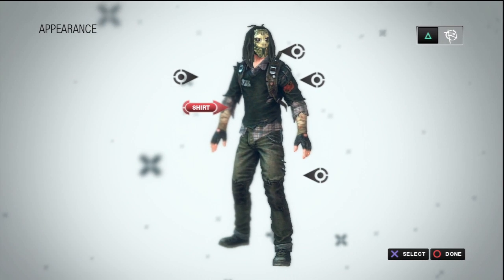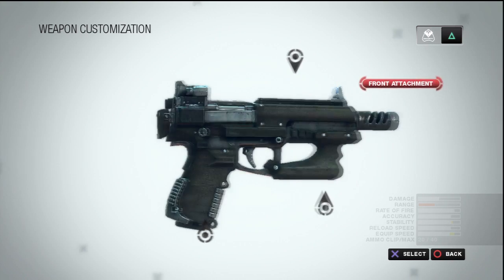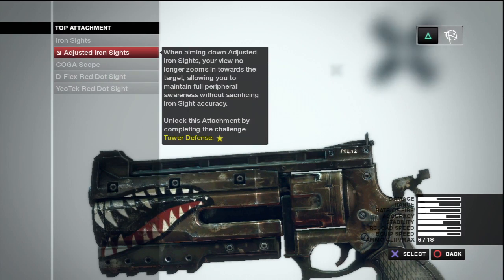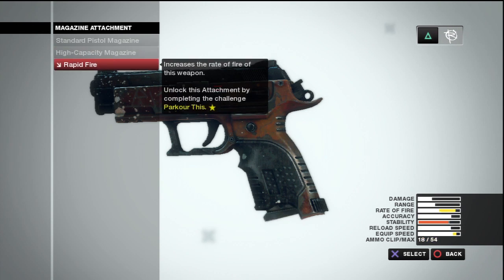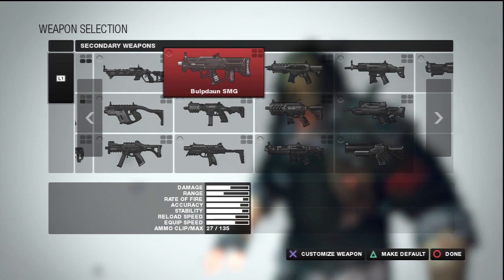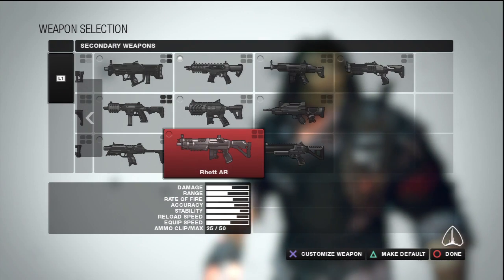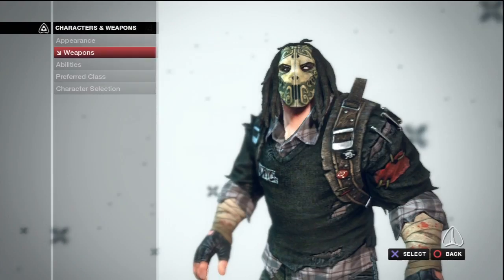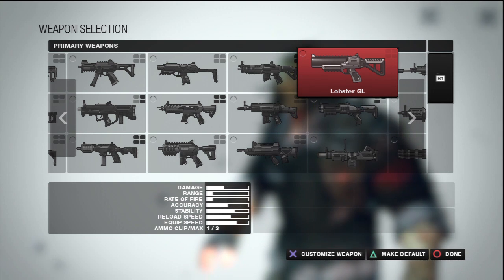BRINK Weapons Customization Shown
This is a weapons customization of the guns I more or less prefer. I don't prefer every gun I customize but I show at least 1 customized of every kind. Pistols, Assault Rifles, Sub Machine Guns, Sniper, etc. Hope you enjoy.